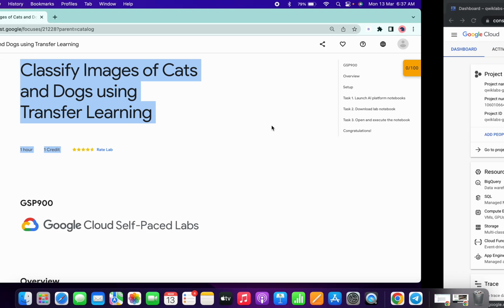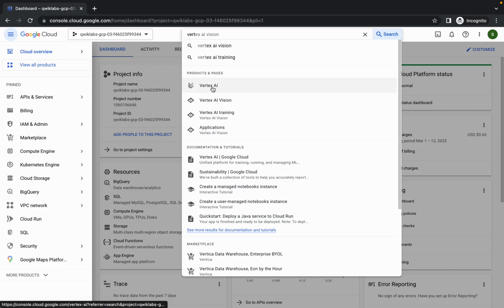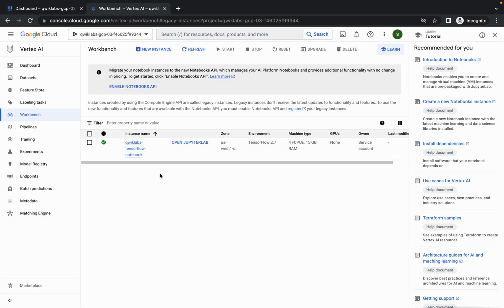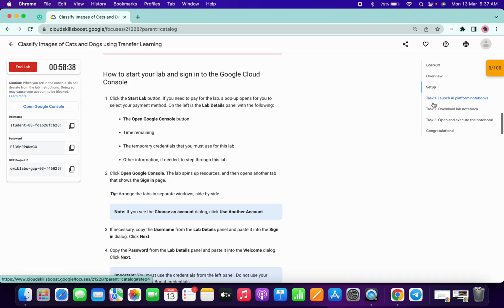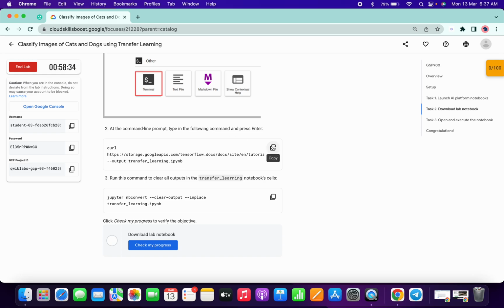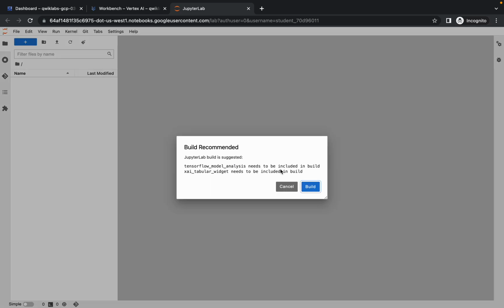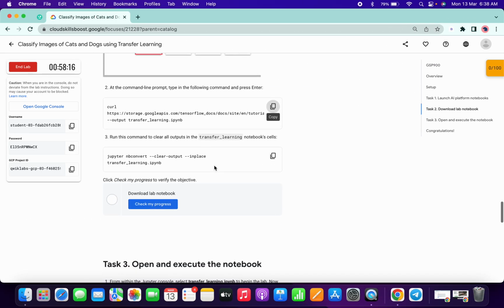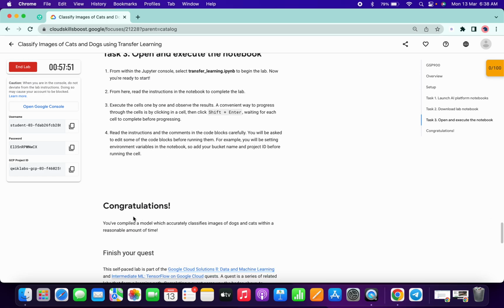Classify Images of Cats and Dogs using Transfer Learning || qwiklabs GSP900 [With Explanation🗣️]